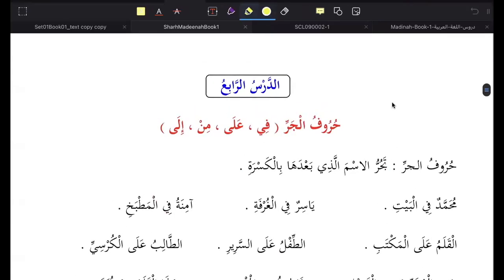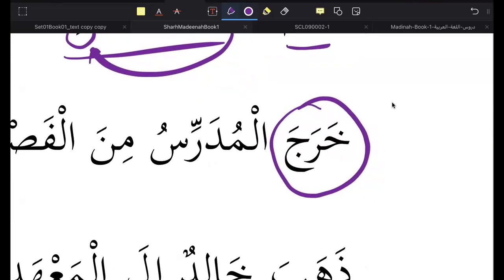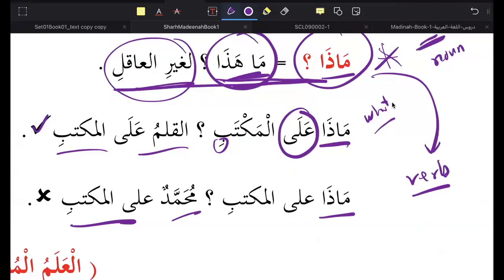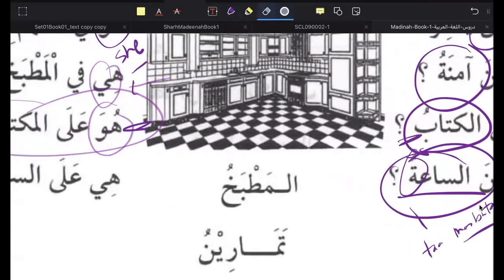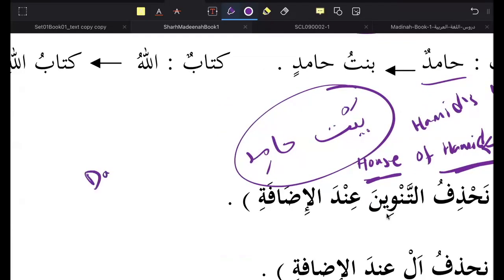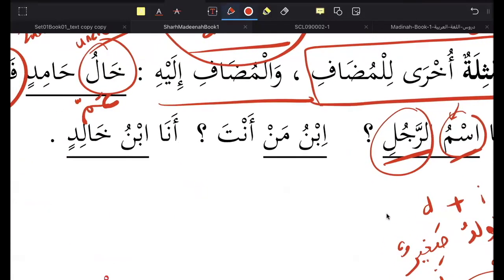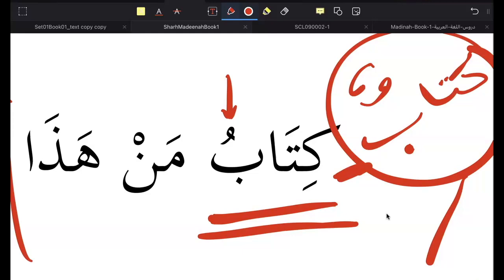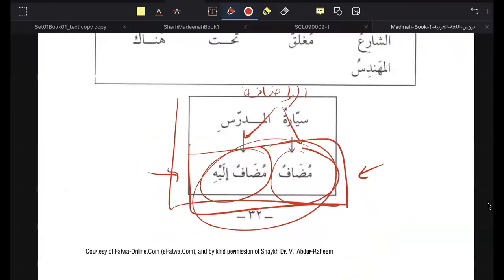1.2 Madinah Arabic Grammar Express Book 1 - Lessons 4, 5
Intensive and Express study of popular book series - Madinah Arabic.  It focuses on grammar topics and detail explanations.